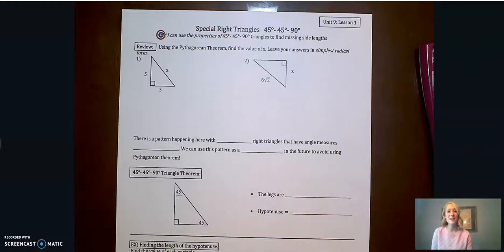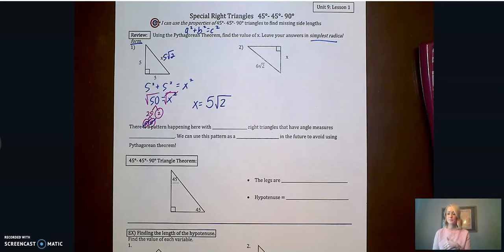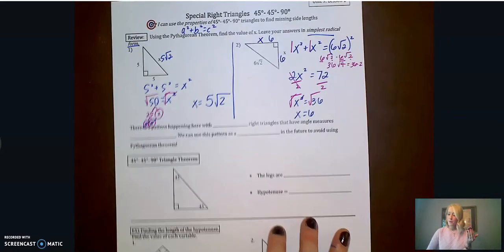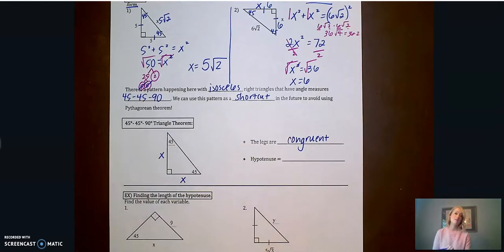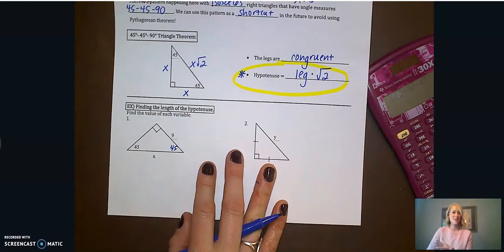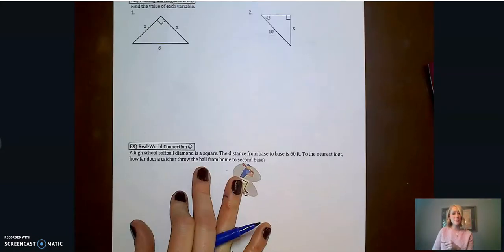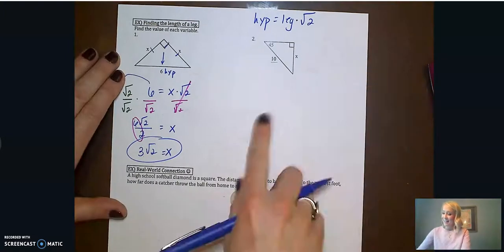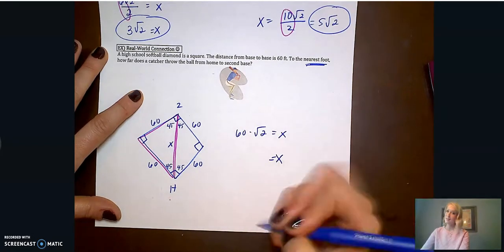Special Right Triangles 45 45 90